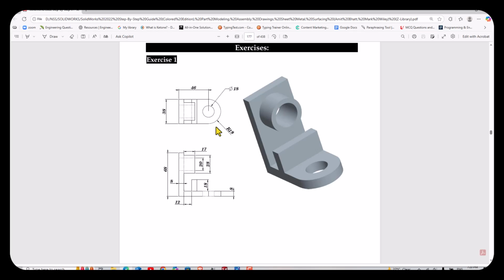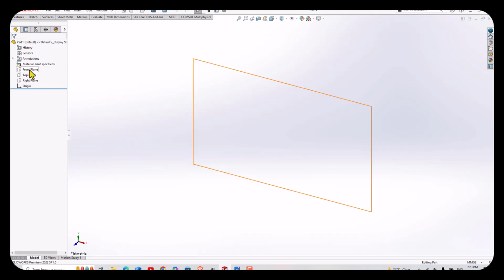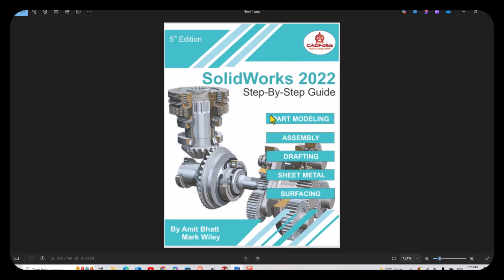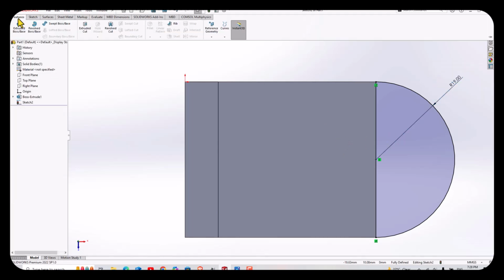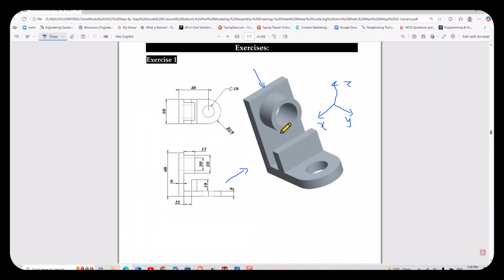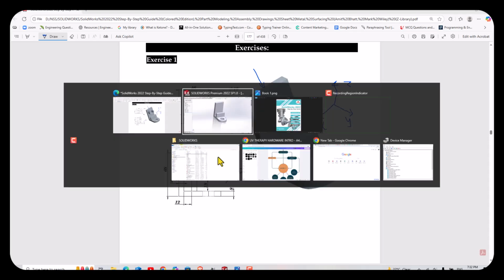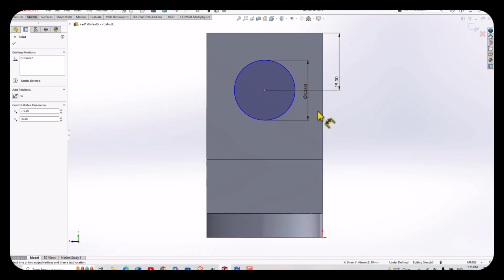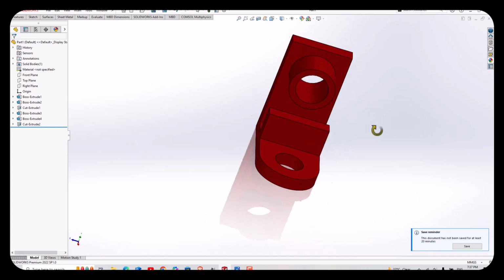Chapter 5 Exercise 1 || The Elite SolidWorks Course By Mjolnir Lab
🔨 Welcome to The Elite SolidWorks Course by Mjolnir Lab! 🔨
Dive deep into the world of precision CAD design with our comprehensive tutorial series, crafted for aspiring engineers and SolidWorks enthusiasts. This course is proudly based on the renowned "SolidWorks 2022 Step-By-Step Guide (5th Edition)" by Amit Bhatt and Mark Wiley from CADFolks 📖—a must-have resource that breaks down complex modeling techniques into actionable, real-world steps. Whether you're a beginner sketching your first part or an intermediate user tackling assemblies, this book (and our tutorials) equips you with the tools to design like a pro.
In this episode: Chapter 5 Exercise 1 🛠️
We're tackling the iconic model from Chapter 5's first exercise—a hands-on project that builds foundational skills in creating robust parts. Watch as we transform abstract sketches into a fully realized 3D design, step by meticulous step.
Why This Video Rocks (And Why It's a Bit Long) ⏱️
This isn't your quick-tip reel—it's a deep-dive  (clocking in at 17 minutes) designed to build your intuition from the ground up. Here's what you'll get:
✅ Design Thinking & Planning: Start with the "why" behind every feature—analyzing requirements, brainstorming approaches, and sketching rough concepts on paper before firing up SolidWorks.
✅ Sketch Mastery: Break down 2D sketches with relations, dimensions, and smart techniques to ensure your base is rock-solid (no more rebuild errors!).
✅ Feature-by-Feature Build: Extrude, revolve, fillet, and pattern every element of the model, with pro tips on efficiency and common pitfalls.
✅ Planning for Scalability: Learn how to structure your design for easy modifications, future assemblies, and real engineering workflows.